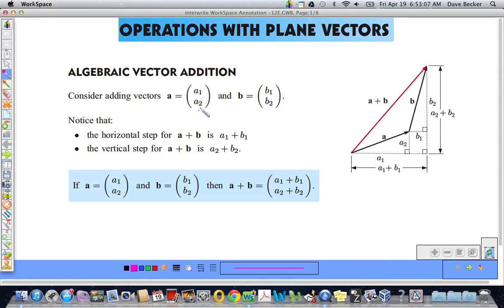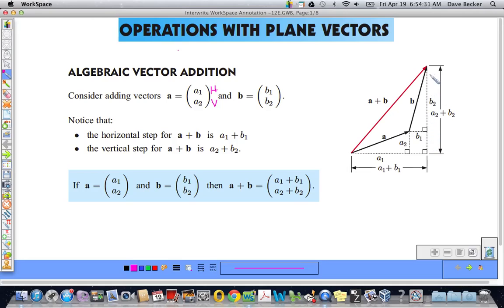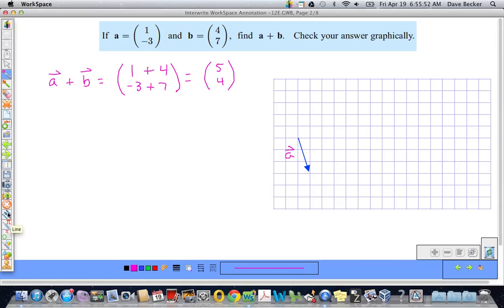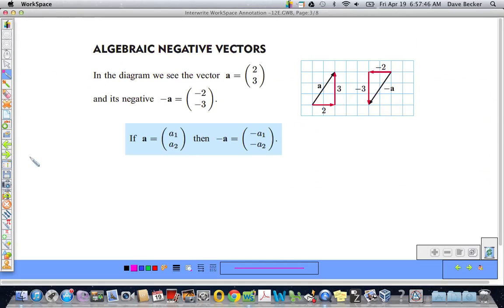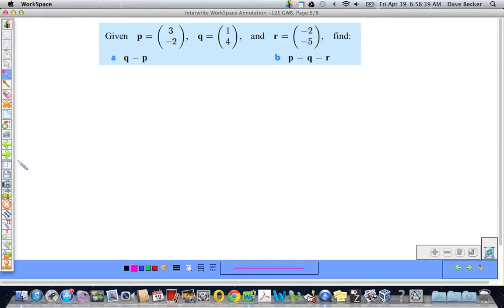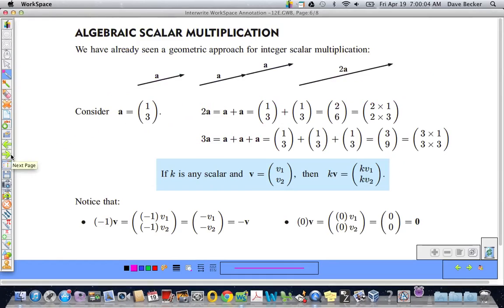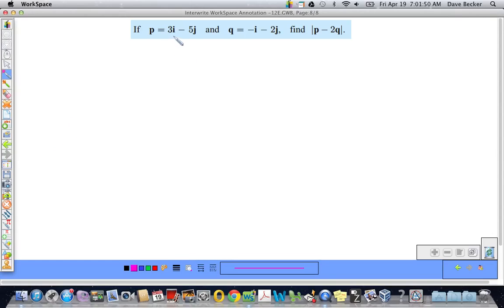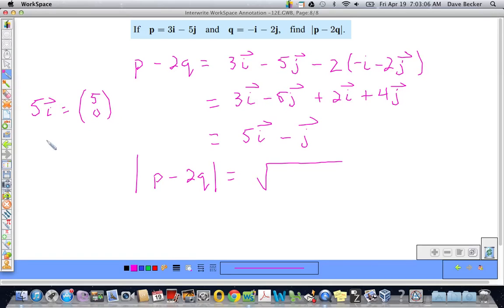Operations with Plane Vectors